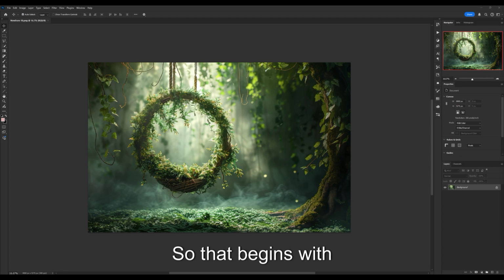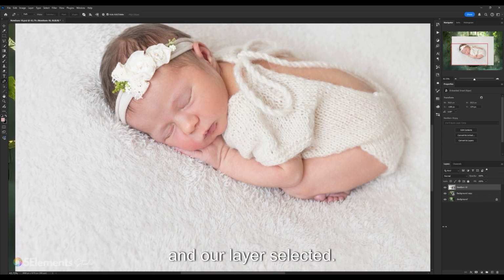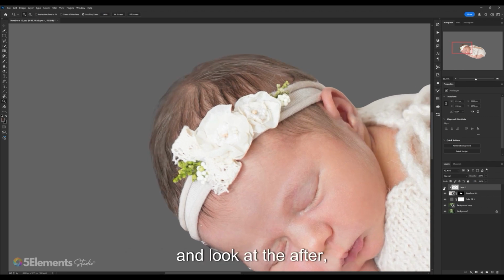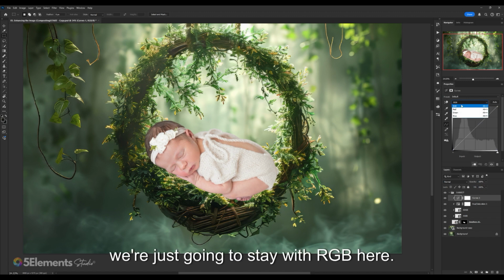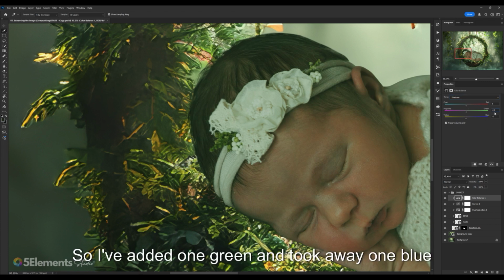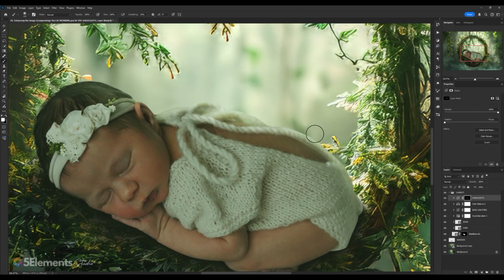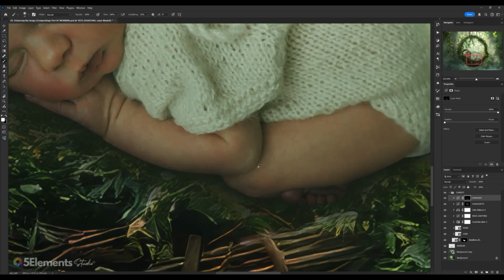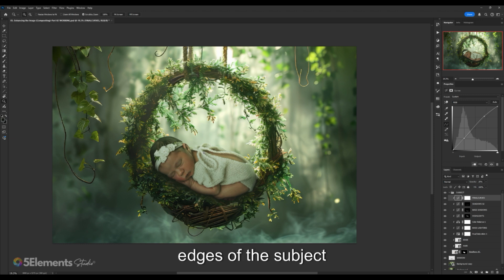How To Use Digital Backdrops and More! The Masterclass: Full Version Part 1 | 5 Elements Studio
🌟 How to Use Digital Backdrops...and More! – The Masterclass: Full Version (Part 1) 🌟

Welcome to the ultimate guide by 5 Elements Studio, the leader in Digital Backdrops, Presets, and Overlays! In this video, we’re taking you beyond a simple tutorial—this is a complete workflow to transform a regular photo into a true work of art.

In Part 1 of this masterclass, you’ll learn:
✅ The basics of using our digital backdrops to enhance your images.
✅ Step-by-step techniques for blending subjects seamlessly.
✅ How to start unlocking the full potential of 5 Elements Studio products.

✨ Chapters Included in Part 1:

01. Introduction to the Masterclass: Digital Backdrops Made Easy
02. Setting the Scene: Importing Your Backdrop
02.1 Safeguarding Your Work: Saving Your Document
03. Perfecting the Canvas: Backdrop Adjustments – Part 1
04. Adding the Subject: Mastering Hair Masking
04.1 Precision Masking: Refining the Edge
04.2 Seamless Integration: Positioning the Subject
05. Enhancing Your Composition: Base Colors and Lighting (Part 1)
05.1 Creating Depth: Advanced Lighting Techniques (Part 2)
But this is just the beginning! Whether you’re a beginner or an expert, this video is packed with tips and techniques to elevate your photography.

Drop your feedback and questions in the comments below.